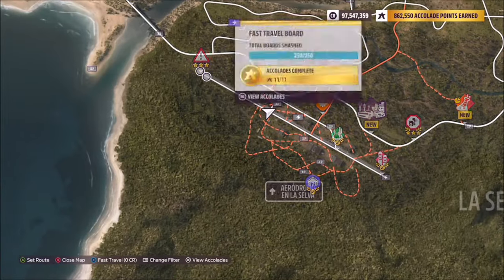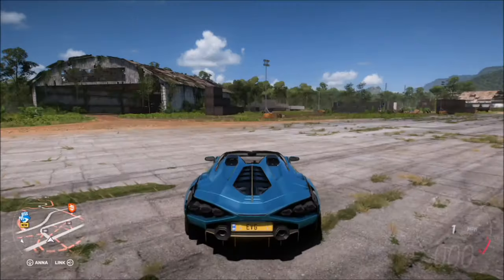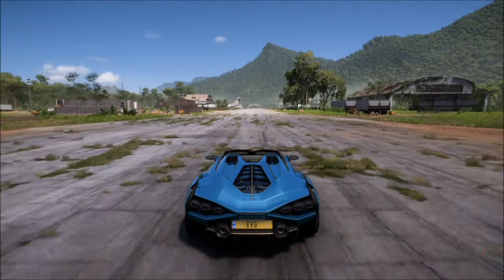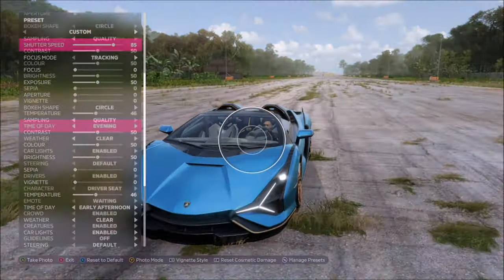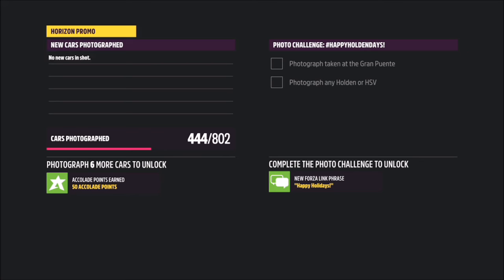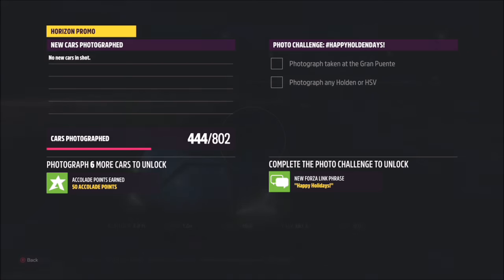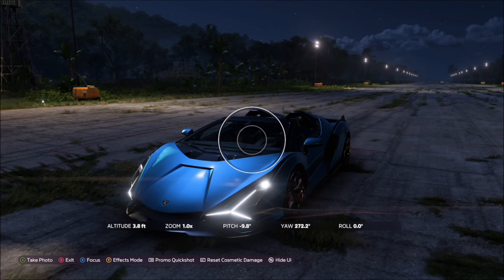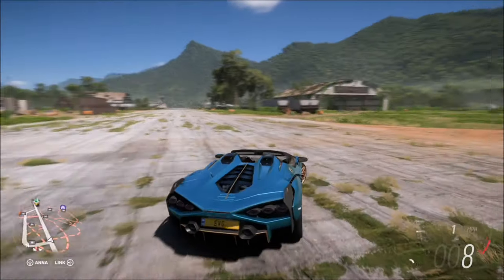Forza Horizon 5 - Photo Challenge Guide - LAMBOLIGHTS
This weeks photo challange wants you to take a photo of any Lamborghini at the Aerodromo en Le Selva at night.